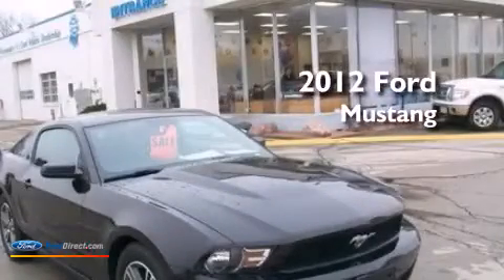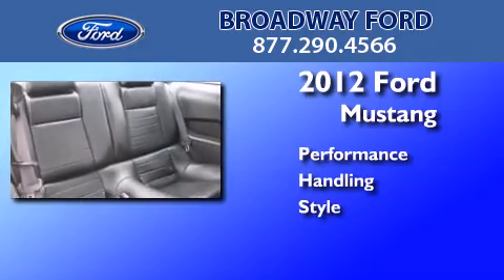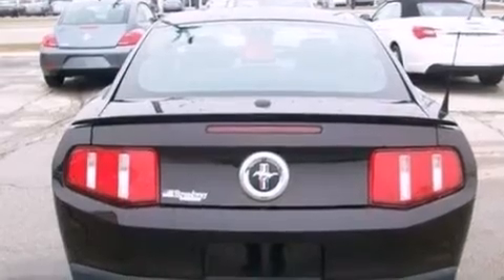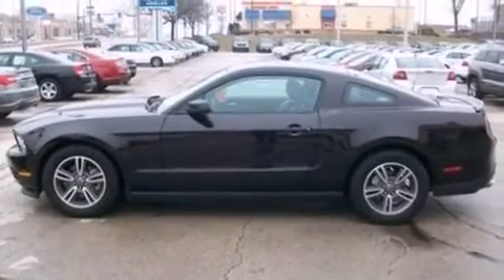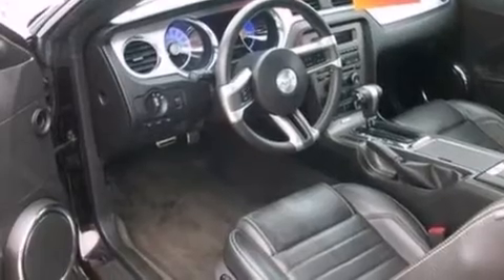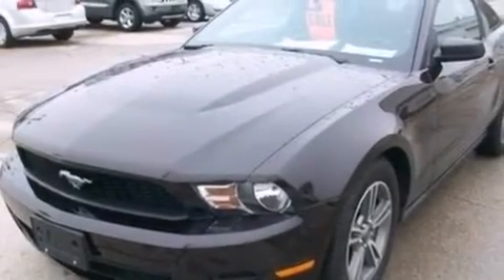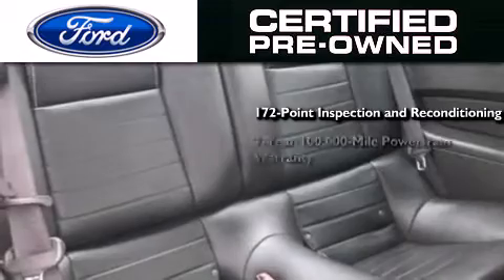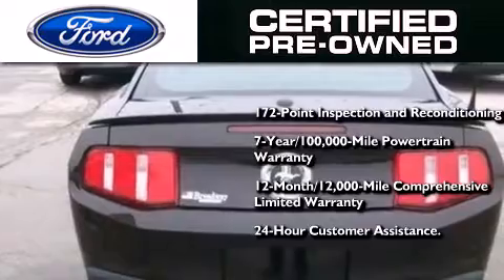Certified 2012 Ford Mustang Green Bay WI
We are proud to present this 2012 Ford Mustang . We have been honored to serve the Green Bay WI area , we promise that your experience at our dealership will exceed your expectations ! Year : 2012 Make : Ford Model : Mustang Engine : 3.7L V6 24V MPFI DOHC Exterior : BLACK Miles : 28,034 Interior : BLACK Stock : M10878 Broadway Ford South Military Ave.